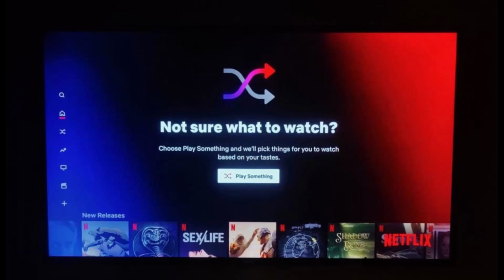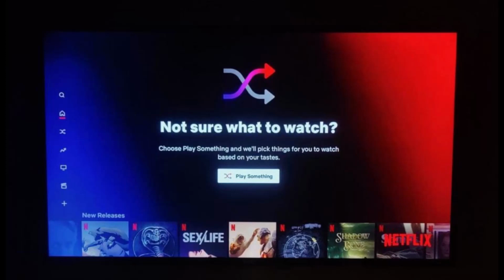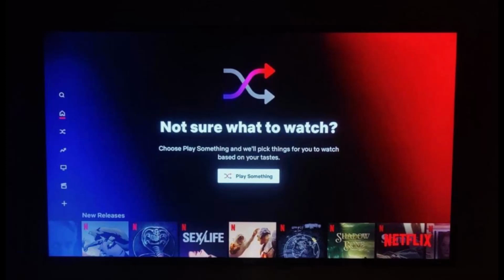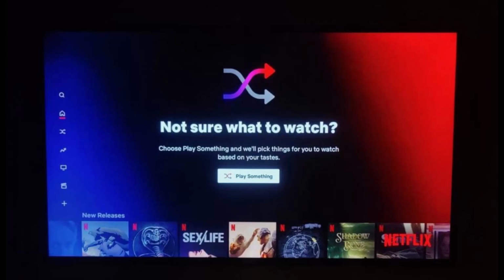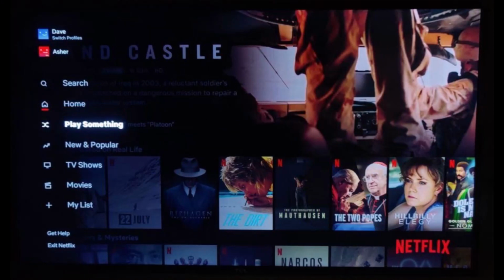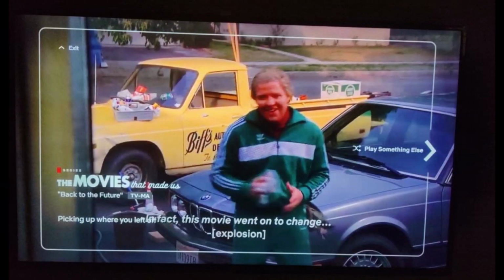How to Use Netflix "Play Something" Shuffle Feature !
This video guides you in quick easy steps to use the "Play Something" feature on Netflix. So make sure to watch this video till the end.

1) This feature is only available on Smart TV devices
2) It is not available in the app
3) Go to the menu icon
4) Choose the shuffle icon
5) Netflix will automatically play something to entertain you
6) This way, you can use the play something feature on Netflix.

~ Time Stamps:
0:00 Introduction
0:14 Restrictions
0:48 How to Use Netflix "Play Something" Shuffle Feature
1:20 Conclusion